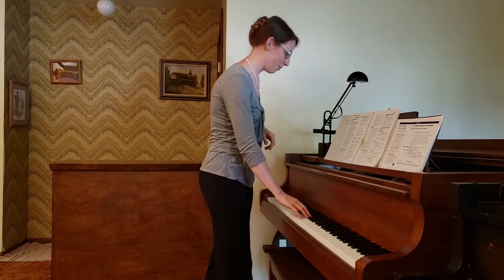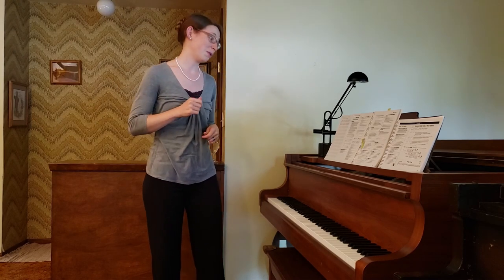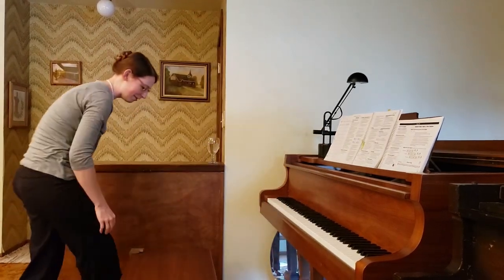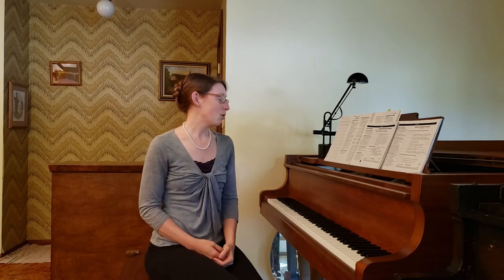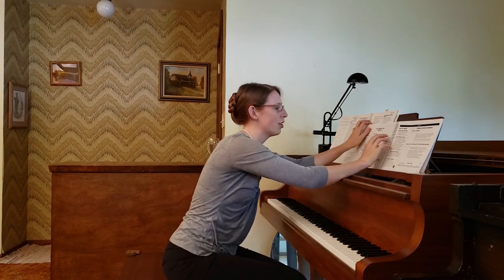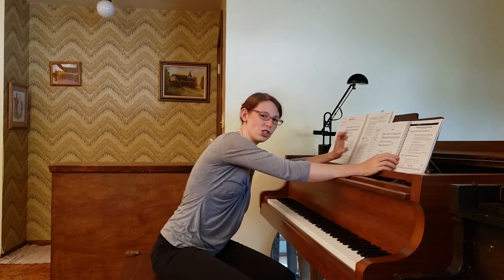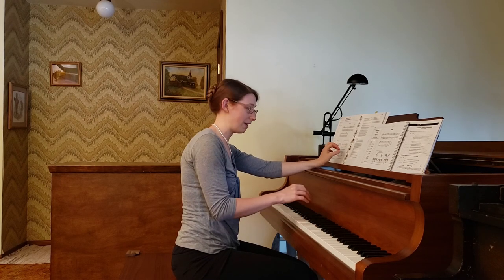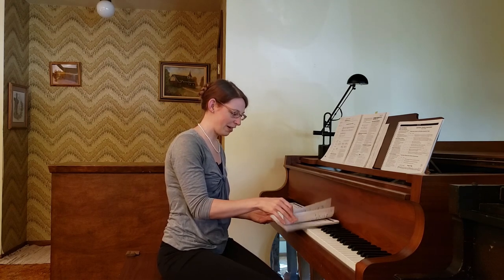Music Moves for Piano: Book 3, Unit 10A